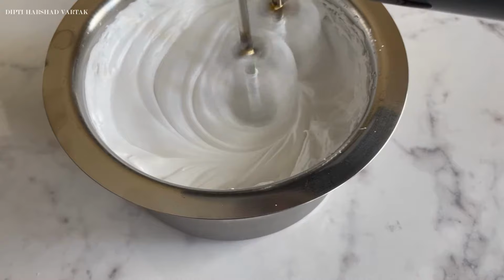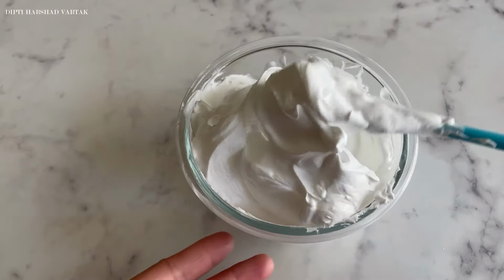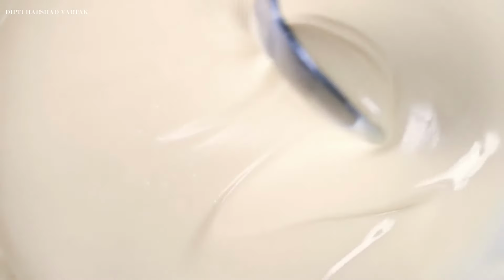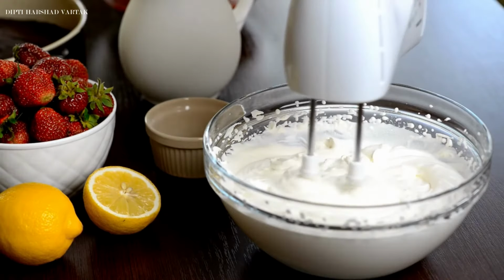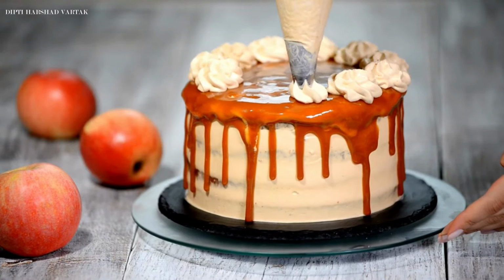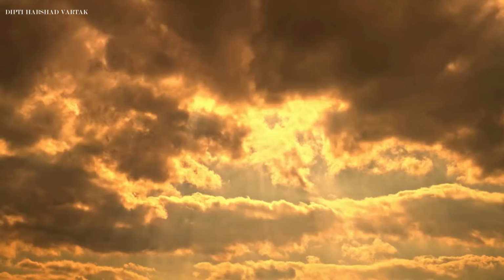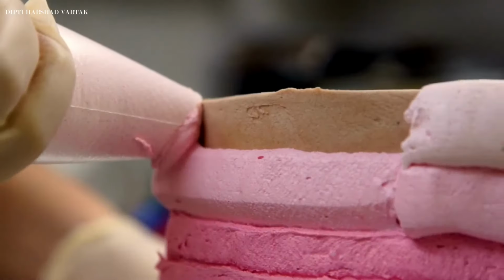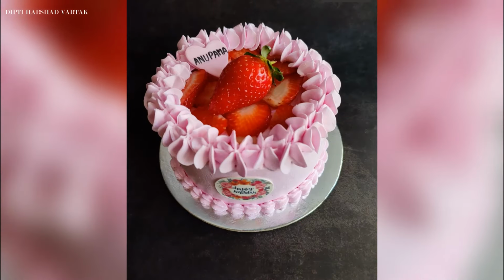Is Amul Cream and Whipping Cream Same | What is Whipped Cream ?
Curious about whipped cream? Want to know if Amul Cream is a suitable alternative?

This informative video explains everything you need to know about whipped cream and its variations, including an in-depth comparison between Amul Cream and traditional whipping cream.

Gain valuable insights that will elevate your dessert game by watching this must-see video today!